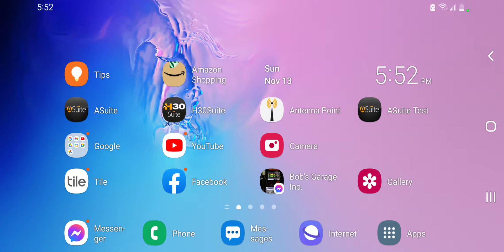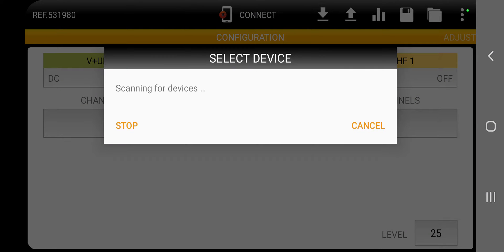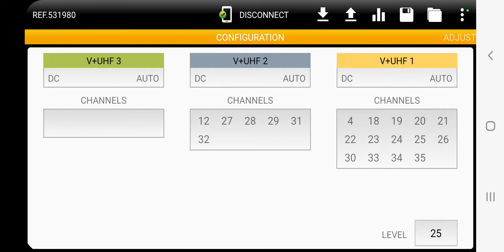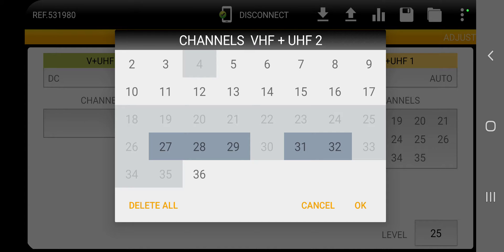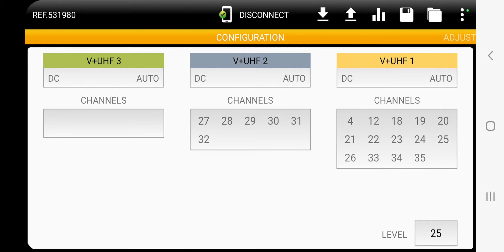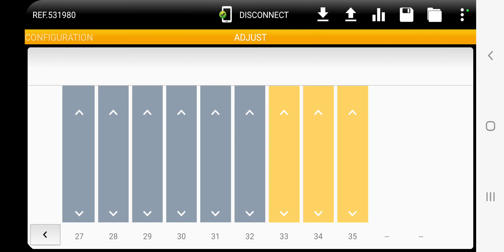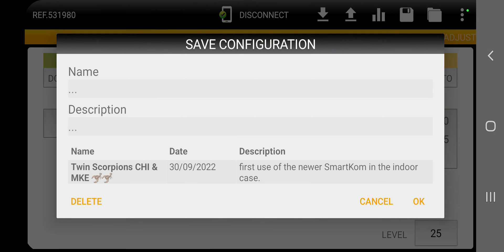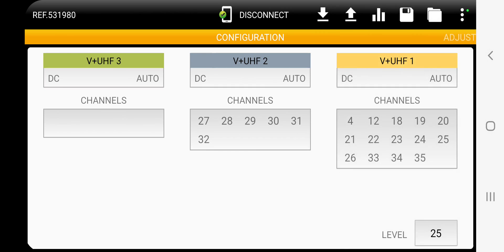Televes SmartKom "A Suite" Android Smartphone Interface.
Televes SmartKom auto scan and manual adjustment.  This shows a little bit about the adjustment on the Televes SmartKom unit using the Android Bluetooth phone app known as A Suite. A Suite is a very good software app and allows you to adjust signal levels and also turn the power off and on to your preamps if needed.